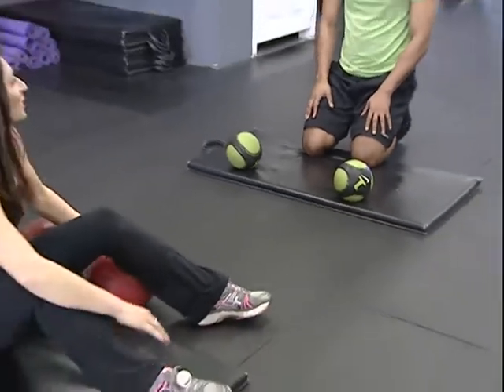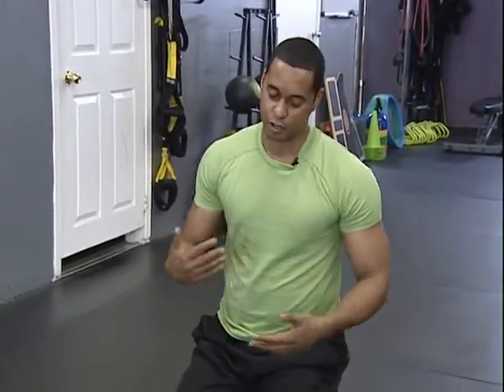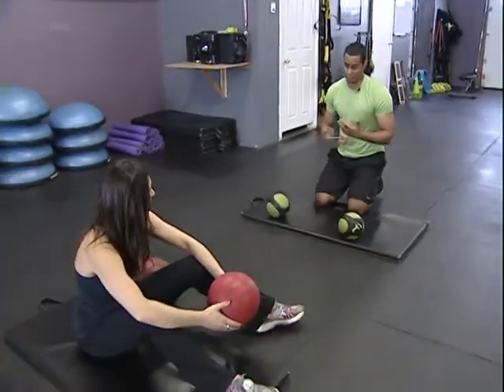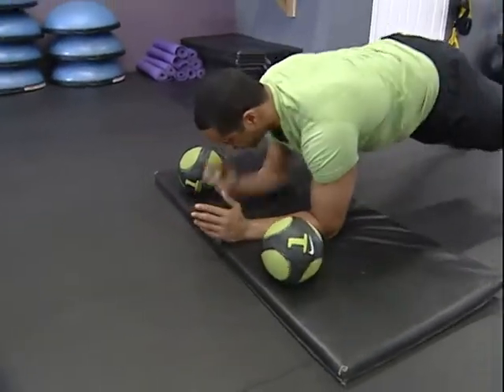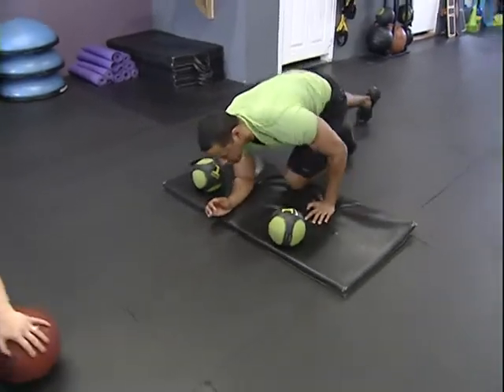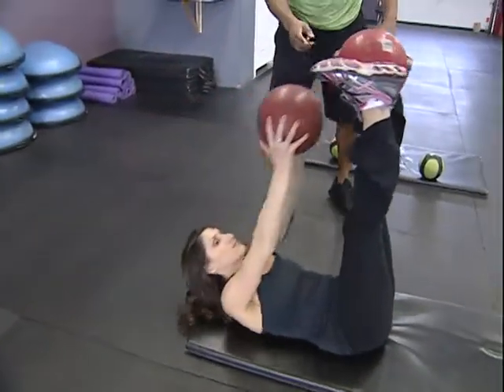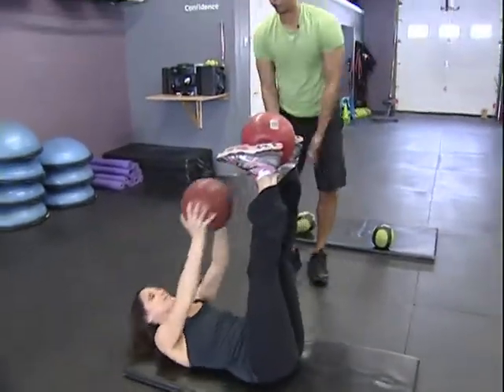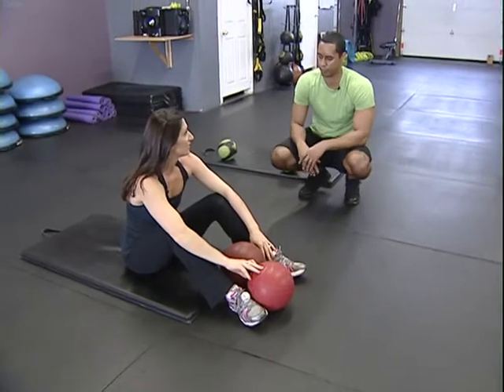Today's the Day April 4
CTV Morning Live's Lianne Laing has your Today's the Day for April 4.